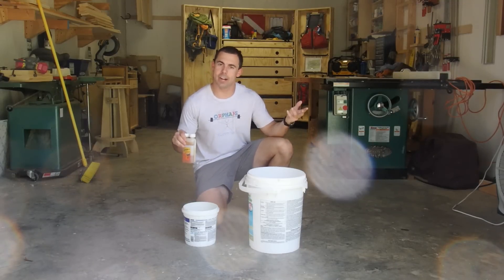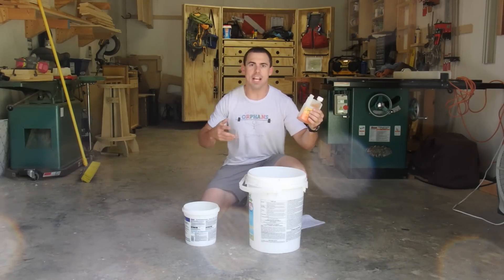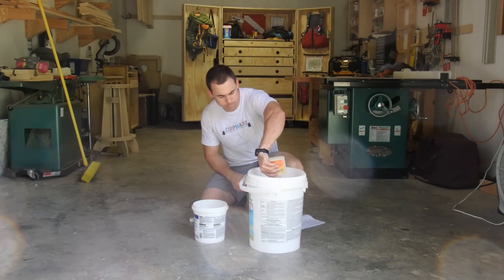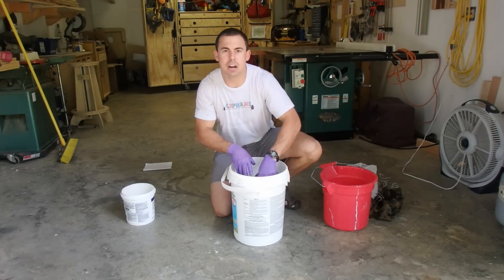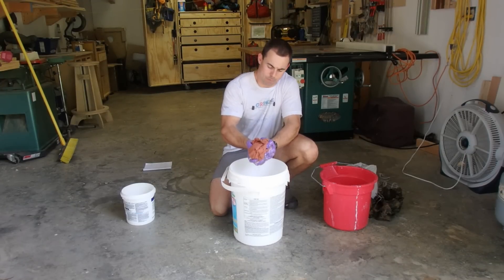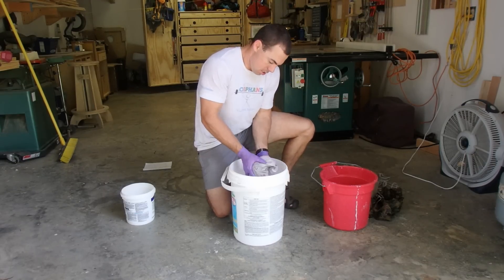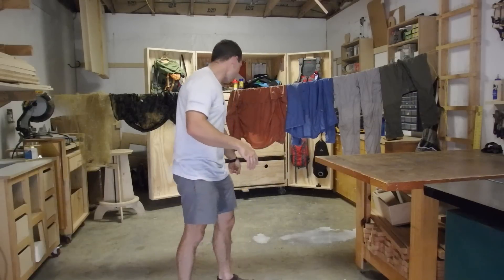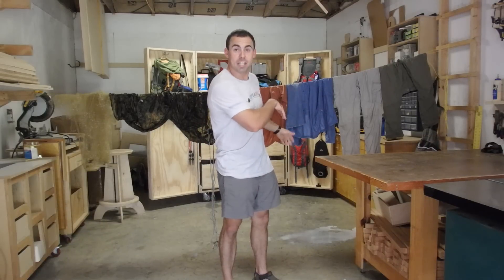Mosquito Repellent for Clothing - Camping Tip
Learn the simple way to prepare your clothes for battle against mosquitos. Be ready on your next outdoor adventure.

10% Martin's Permethrin